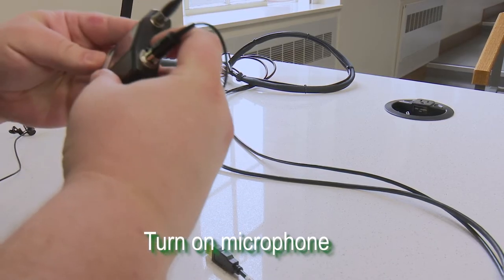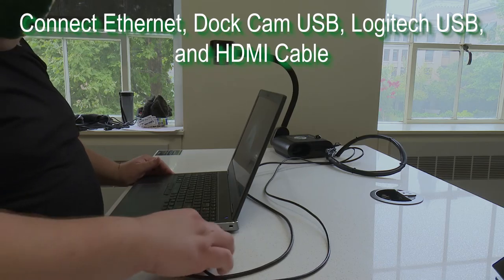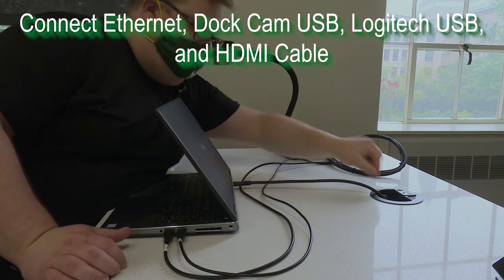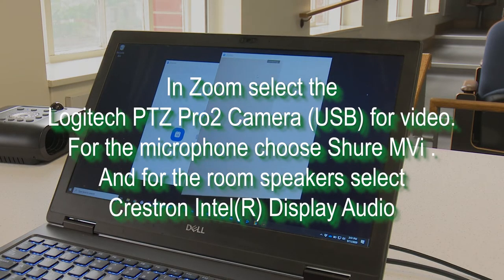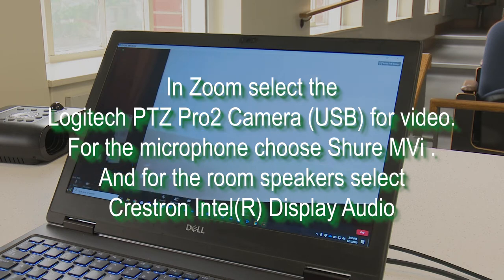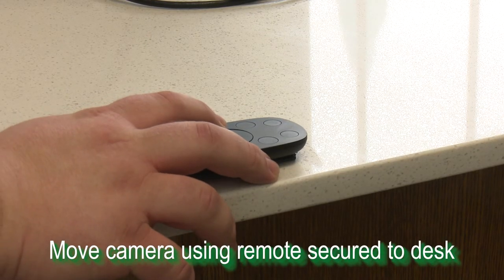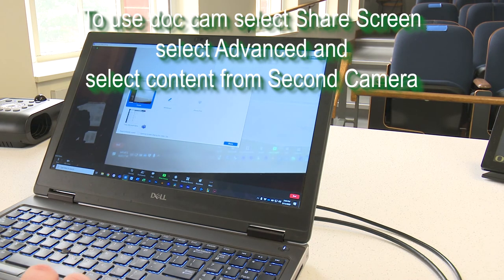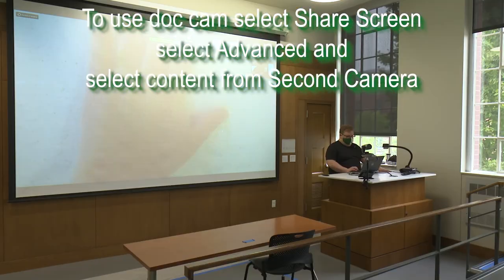Remote Teaching - HyFlex 2 Classroom Walkthrough - University of Oregon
This video is designed to provide an overview on how to configure and operate the two Hybrid-Flexible (HyFlex) classroom types which have been added to existing General Pool and Joint Controlled classrooms scheduled by the Office of the Registrar for Fall 2020. The HyFlex Classrooms are designed to support synchronous and asynchronous teaching and learning depending on the instructor's delivery preferences.